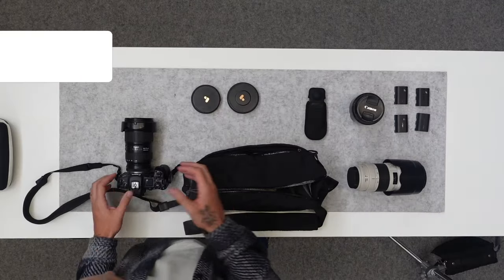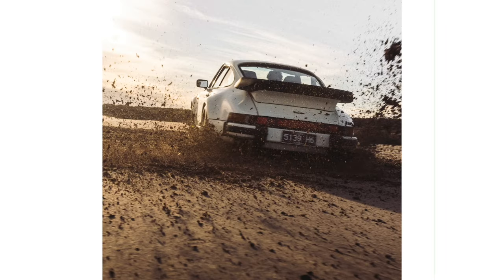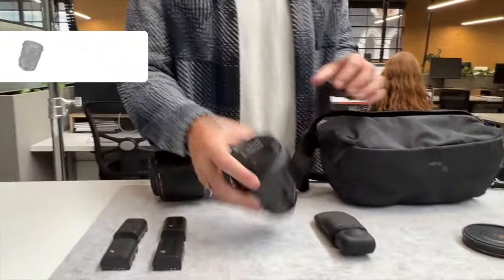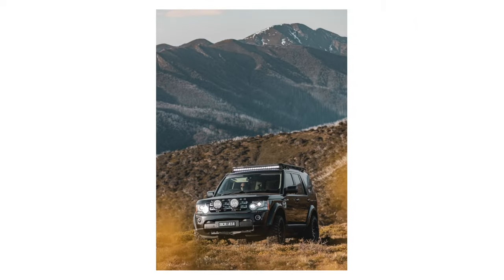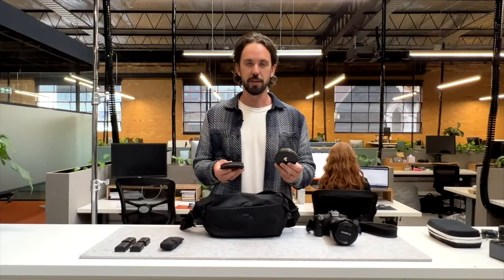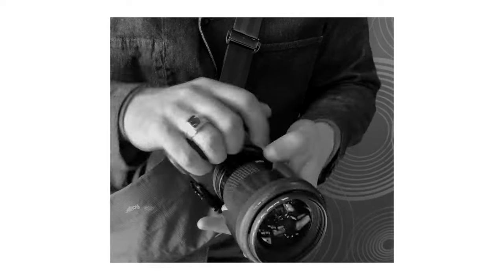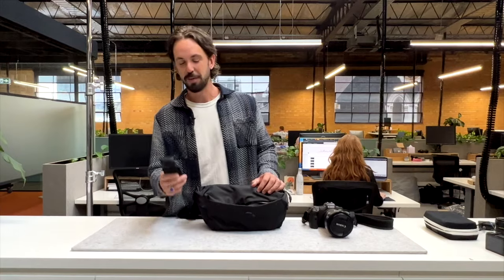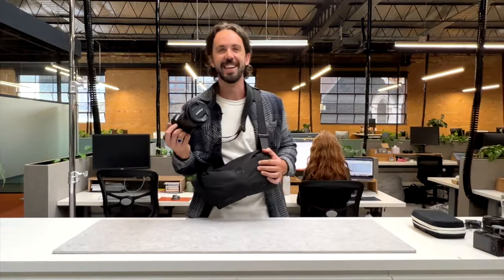Action photography tricks and tips with Tim Harris + Venture Sling – Camera Edition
What’s in photographer @timyeahtim’s bag of tricks? Naturally, there’s the lenses, filters and batteries you’d expect. Then there’s the other stuff he’s picked up on dusty backroads at full throttle.
Tune in to hear Tim’s tricks for capturing the action in high resolution. And discover why he always wears his Venture Sling – Camera Edition on the front.

Follow Bellroy on X (Twitter)